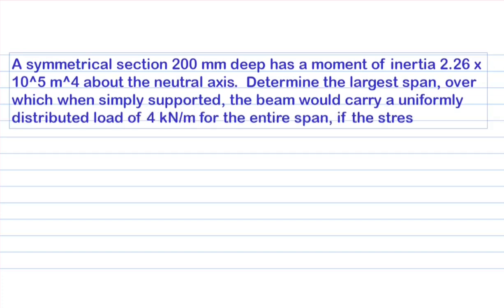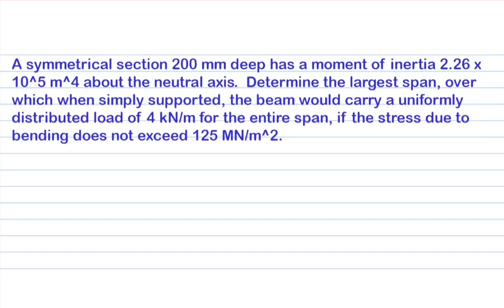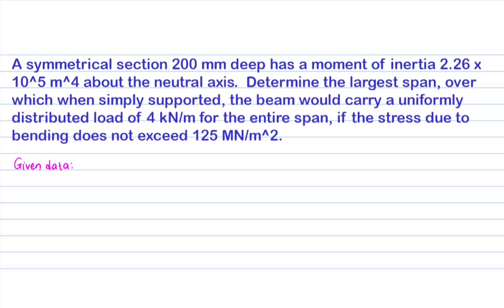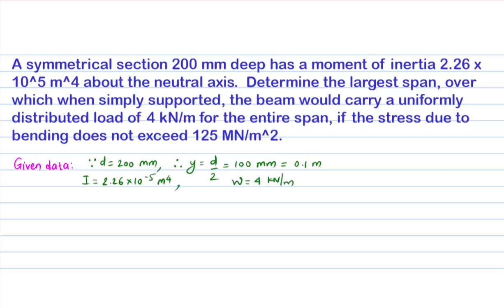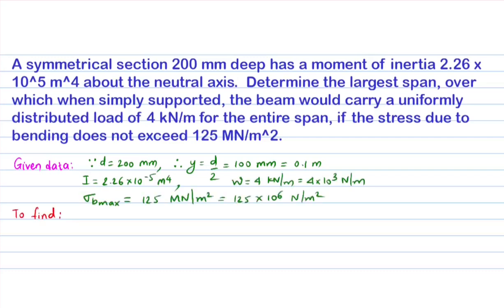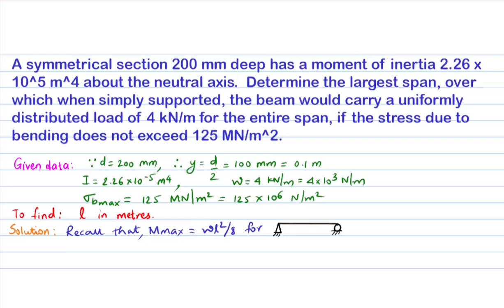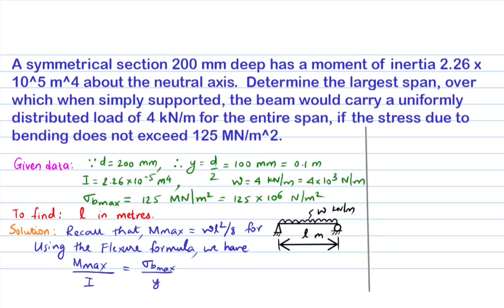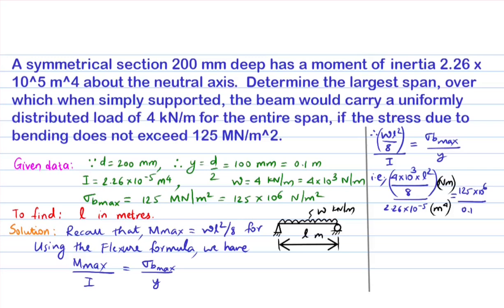3-4 Solved Problem-8 (Bending Stresses in Beams)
In this lecture, we shall look at a solved problem on bending stresses in beams.